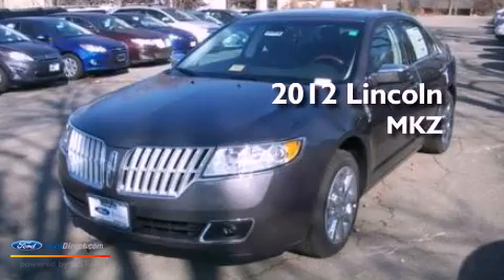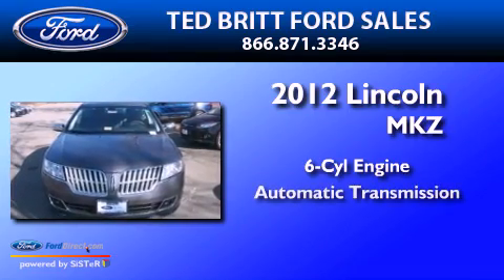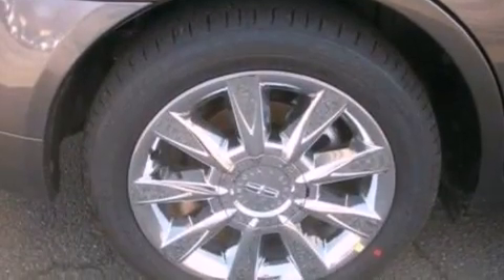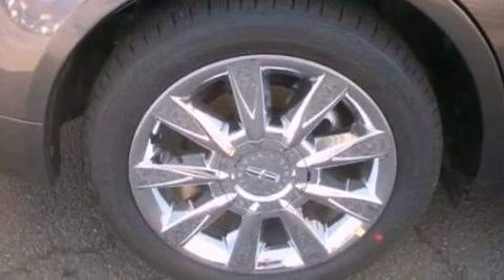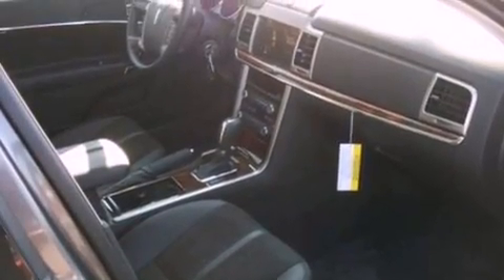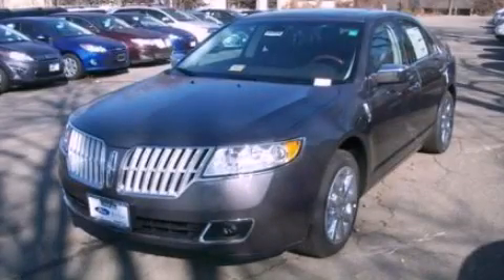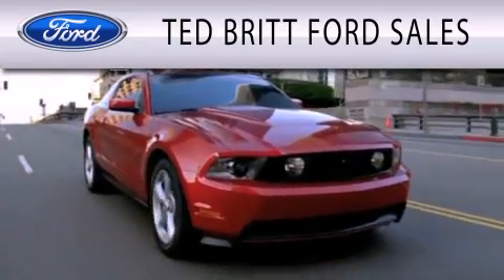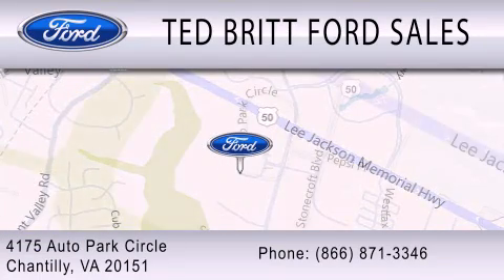2012 Lincoln MKZ Chantilly VA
Year : 2012
 Make : Lincoln
 Model : MKZ
 Engine : 3.5L V6 24V MPFI DOHC
 Trans . : 6-SPEED AUTOMATIC
 Exterior : STERLING GRAY

 Interior : DARK CHARCOAL
 Stock : L26404